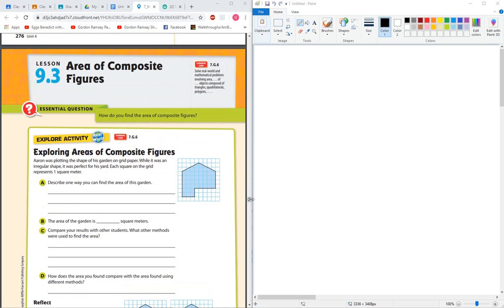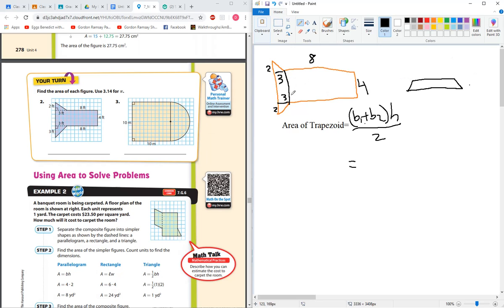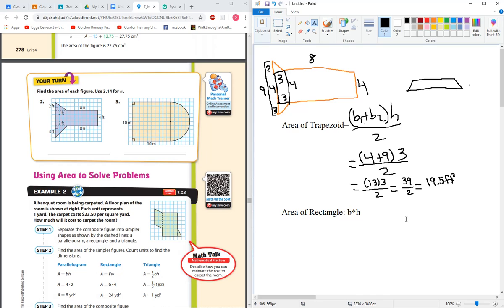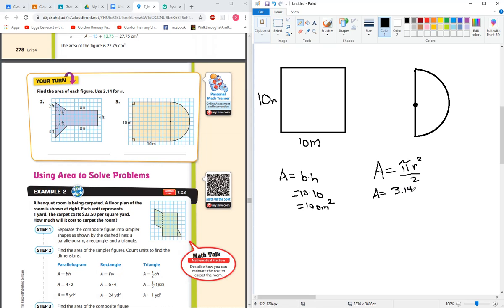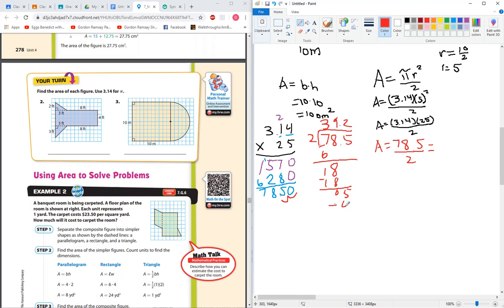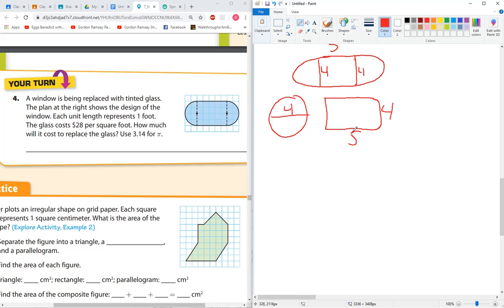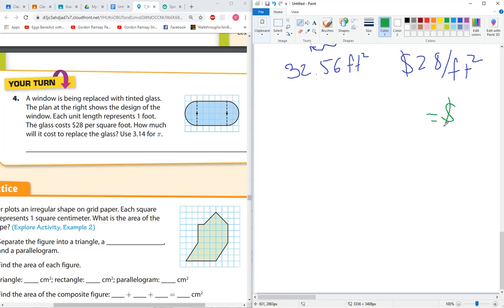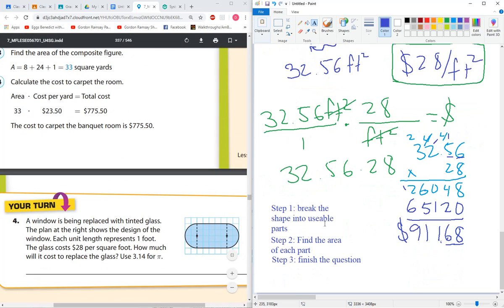Math 7 Composite Figure Area